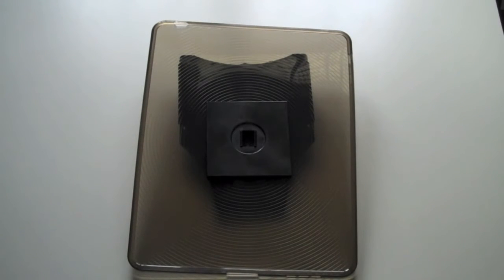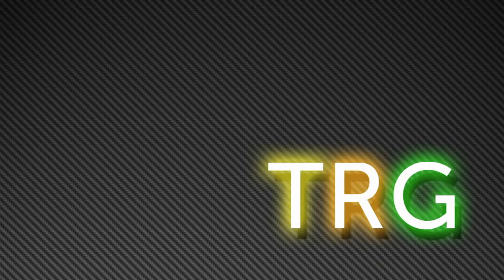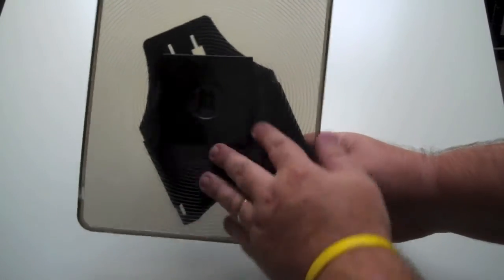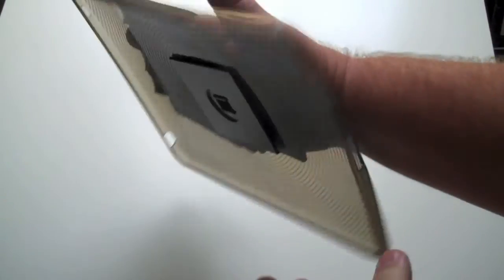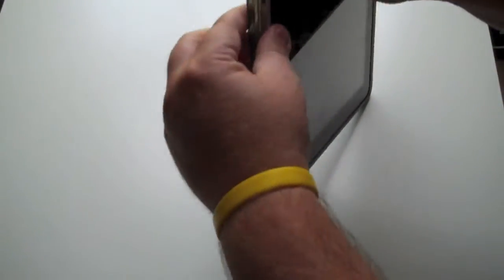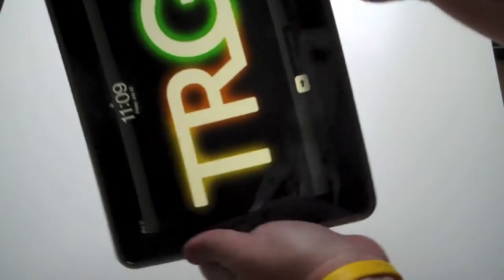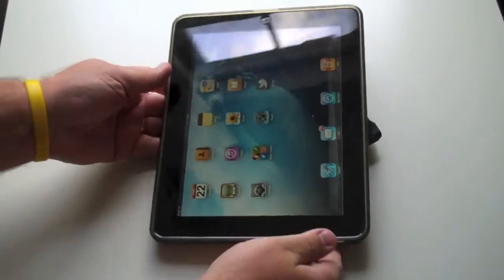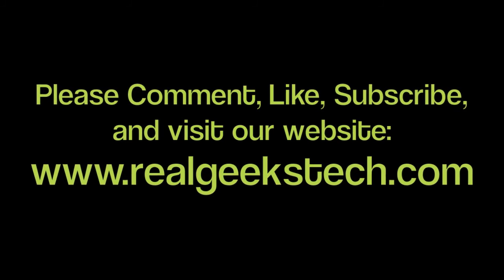Arkon MyHandstand Case/Holder/Mount Review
In this video, Russ reviews the Arkon MyHandstand Case/Holder/Mount for the original iPad.